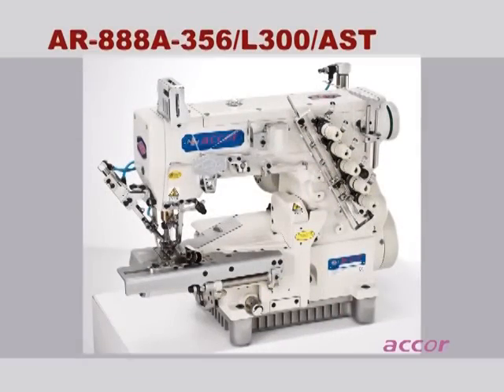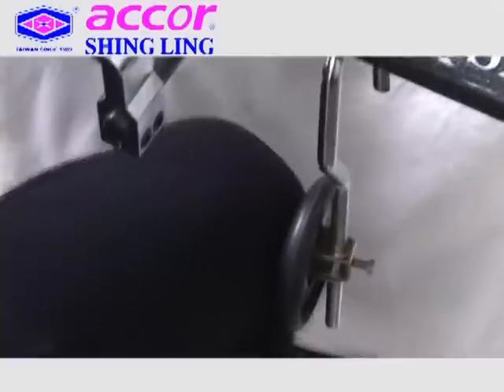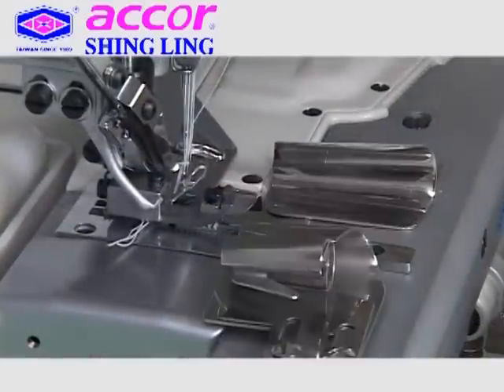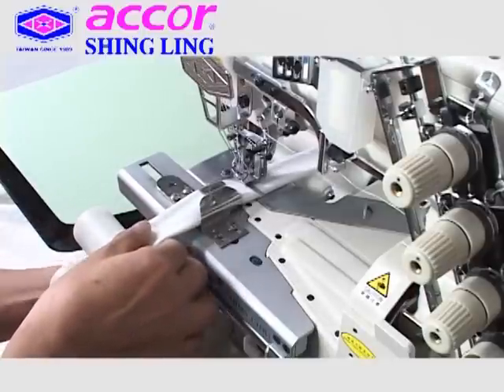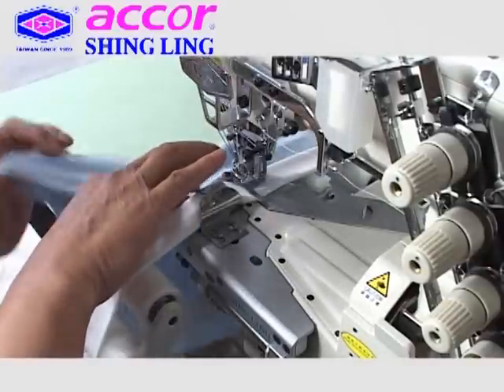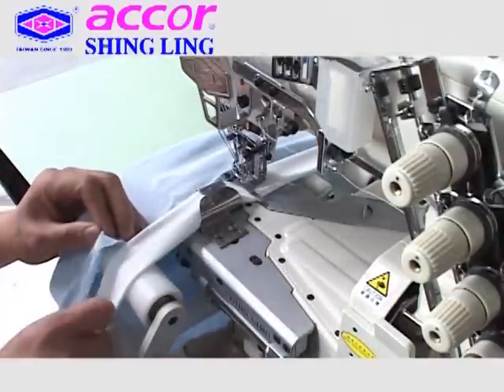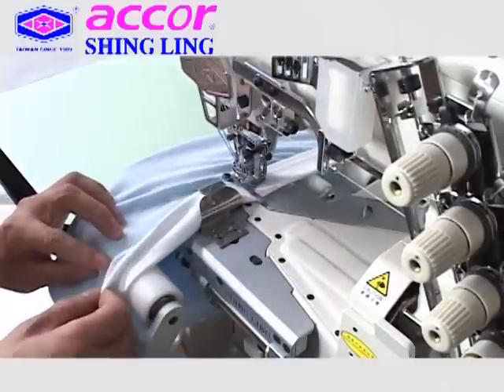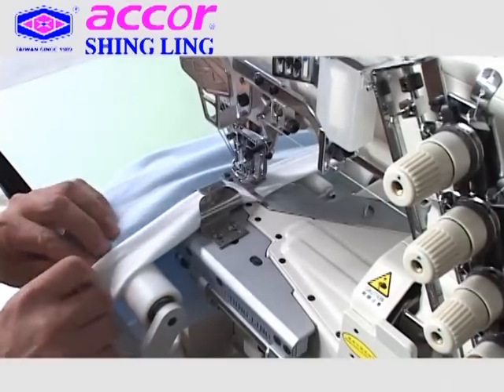VG-888A-356_L300_AST.VOB